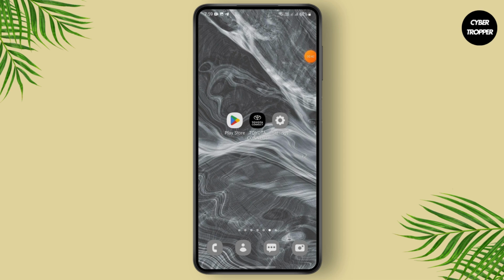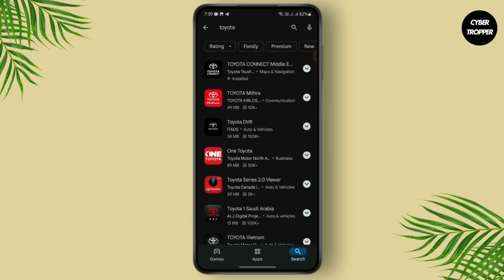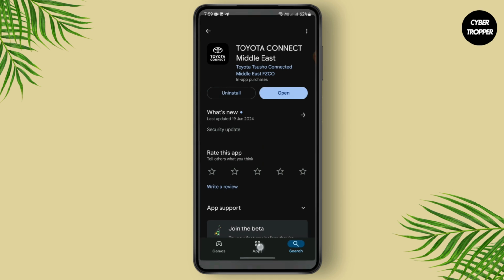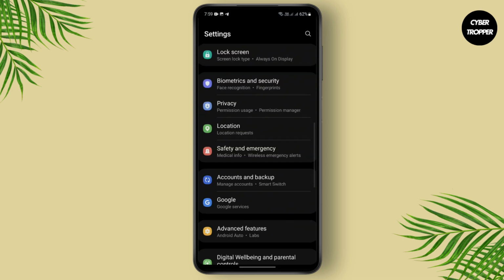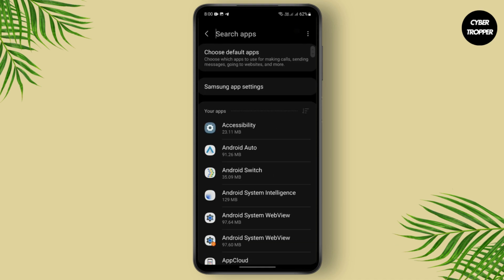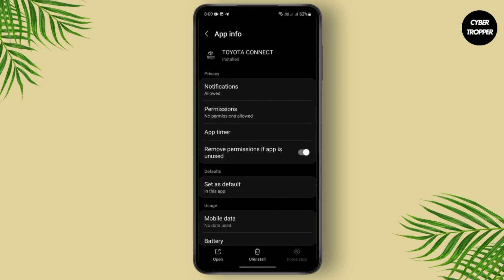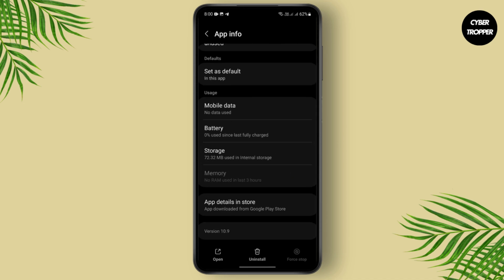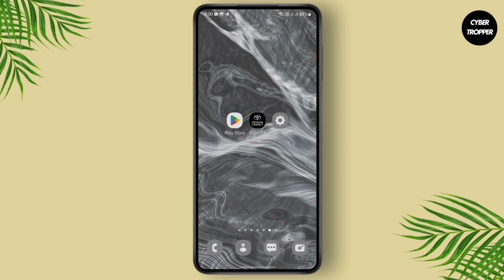How to Fix Toyota App not Working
Learn how to quickly fix the Toyota app not working with this step-by-step troubleshooting guide. Whether you're dealing with login issues, connection errors, or the app not showing fuel levels, this video covers all the solutions you need to get your Toyota app back up and running!

In this video, you'll discover how to troubleshoot common Toyota app errors and solutions, fix issues related to logging in, app loading, and connection problems on both iPhone and Android devices.

0:20 Step 1: Checking Your Connection
0:45 Step 2: Logging In & Reconnecting
1:15 Step 3: Fixing App Loading Issues

Toyota app not working on iPhone
Toyota app not working Android fix